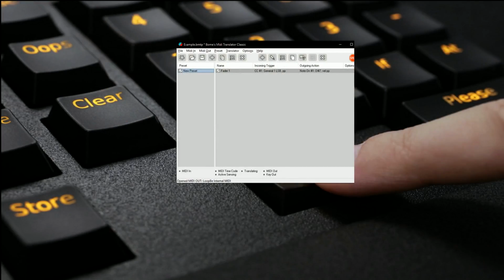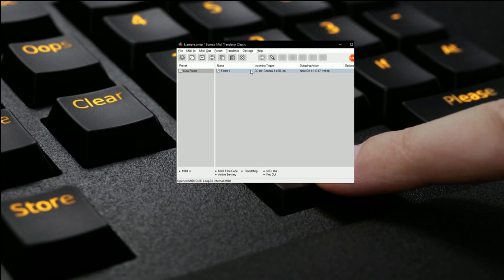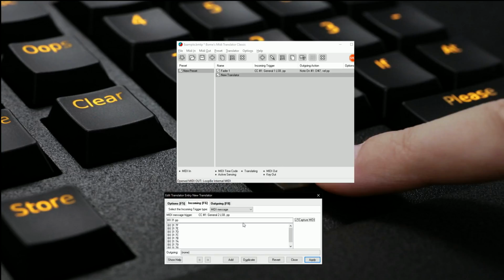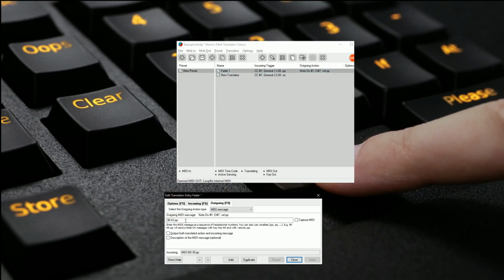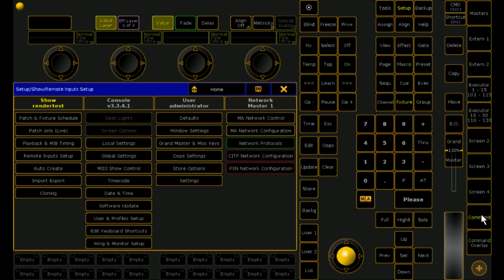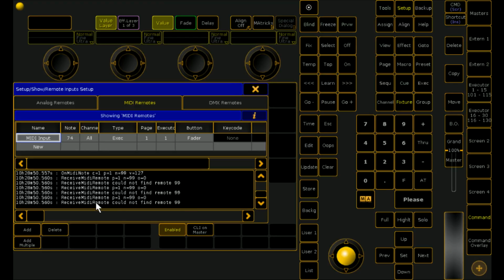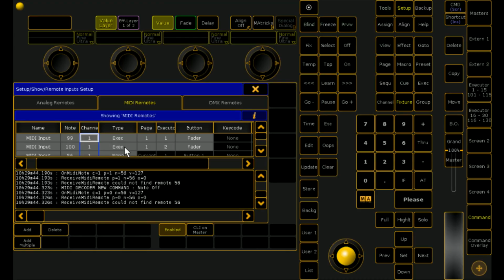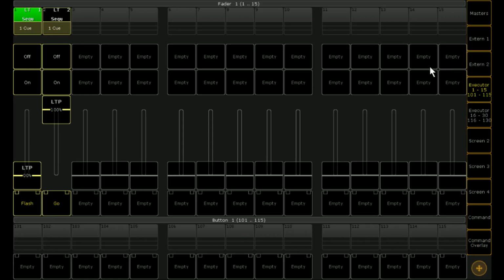grandMA2: The Definitive MIDI guide part 1: Bome MIDI Classic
Alex goes through using Bome MIDI translator classic with grandMA2 onPC